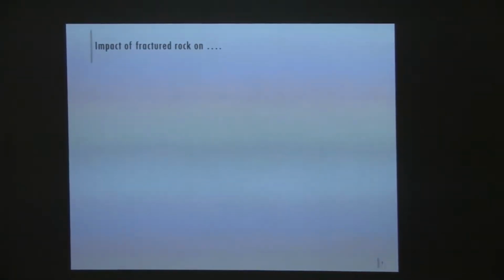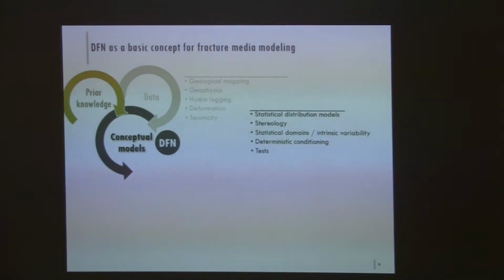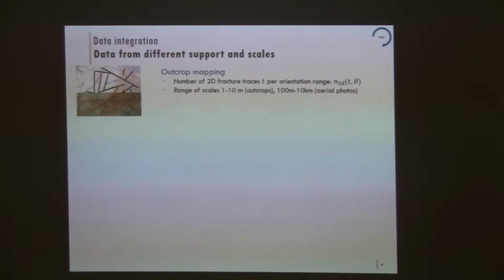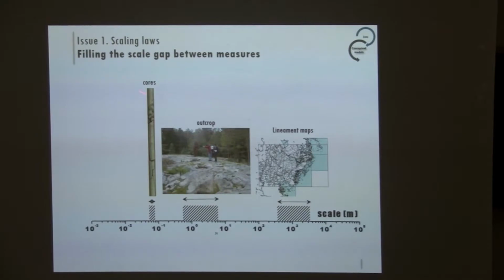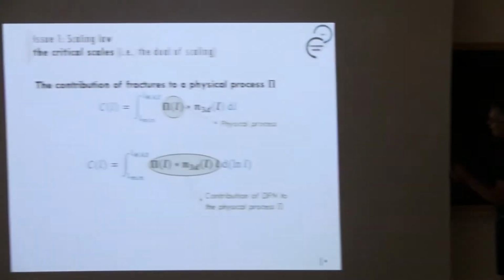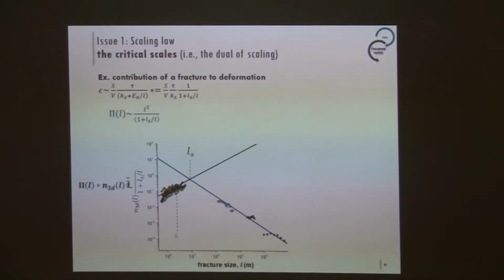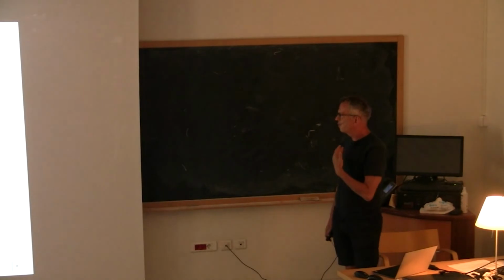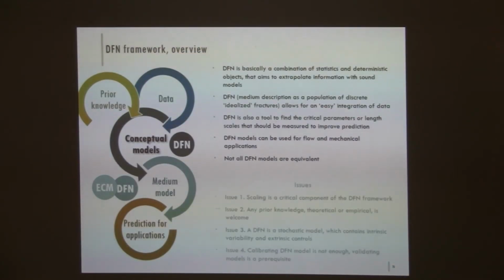Philippe Davy - Modeling fractured rocks mass properties with DFN: concept, theories and issues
DFN – Discrete Fracture Network – is primarily a modeling framework for fractured geological systems that aims to integrate field data into simulations of flow and/or deformation. It is complementary to, or competing with, continuum methods with both advantages of easily integrating the statistical properties of fracture networks, and of not assuming any homogenization scale.

The conference aims to take stock of the recent work on DFN modeling and applications in hydrogeology or rock mechanics. We present the complete workflow from integrating and extrapolating fracture data into DFN models, to predicting transfer and mechanical properties of fractured rock masses. We discuss some fundamentals issues about the DFN modeling framework - e.g., upscaling and critical scales, determinism and intrinsic variability, statistical and model uncertainties, critical structures for flow (HYDRO-DFN) of for geomechanics (MECHA-DFN). We illustrate these issues with theoretical concepts, numerical experiments and case studies. We discuss in particular the minimum complexity of models required to stay consistend with data.